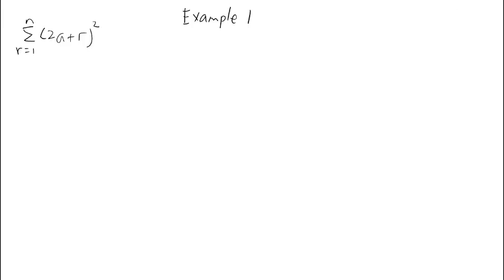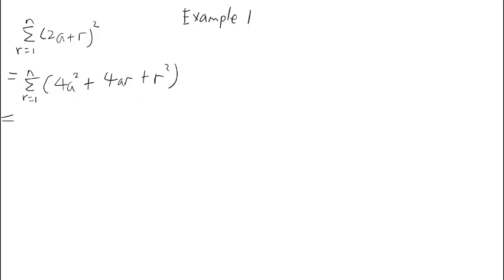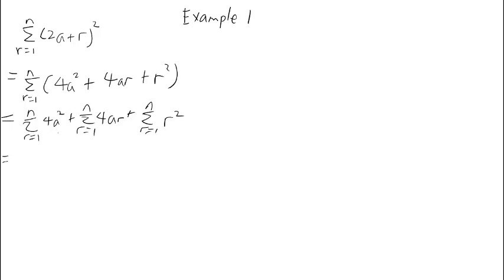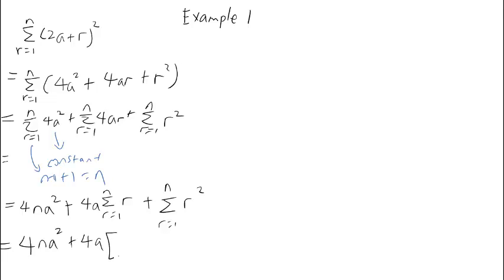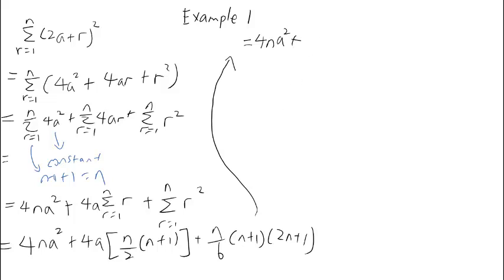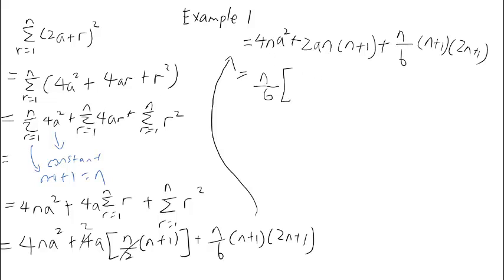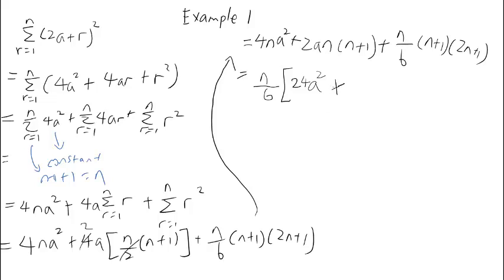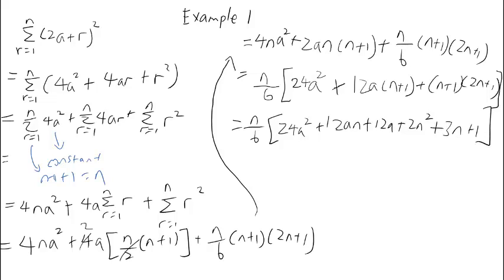JC H2 Math Sigma Notation (Example 1)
This is the first example of Sigma Notation. Watch how you can use the formulas to solve this question.

If you have problem in understanding JC H2 Math, do watch this video. If you stay near Hougang / Kovan, or study in Serangoon Junior College SRJC, you are in luck! Jimmy teaches at Intellicat which is just located opposite Serangoon Junior College SRJC.

Other than Sigma Notation, Jimmy will be coming up with more videos and worksheets on subjects related JC H2 Math.